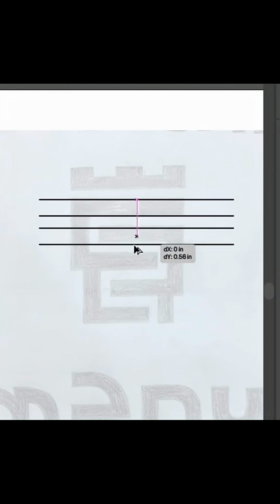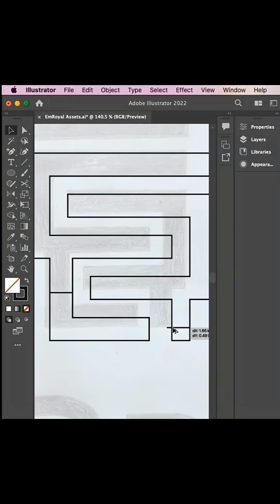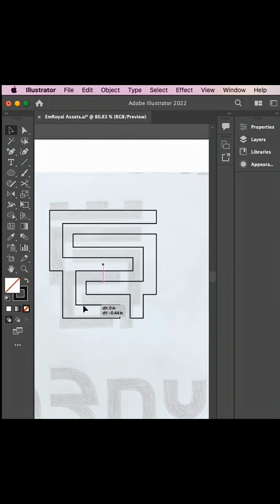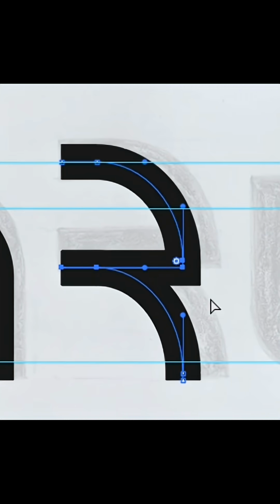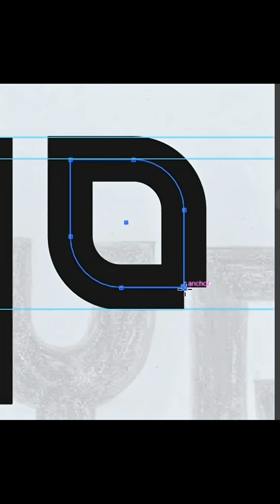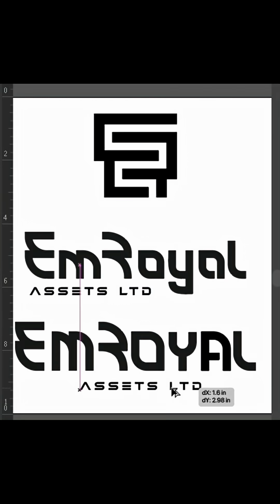How to BREAK the law, with Logo Design.